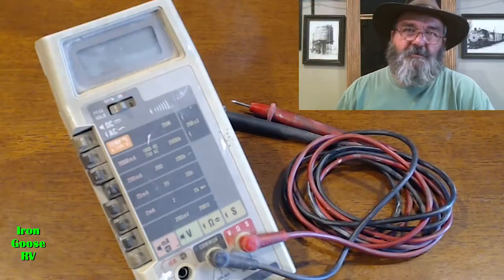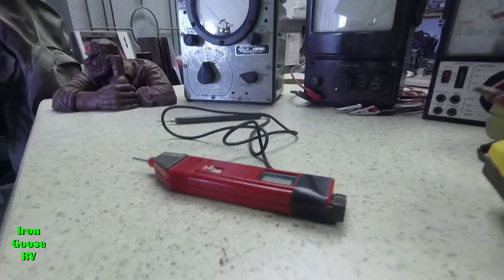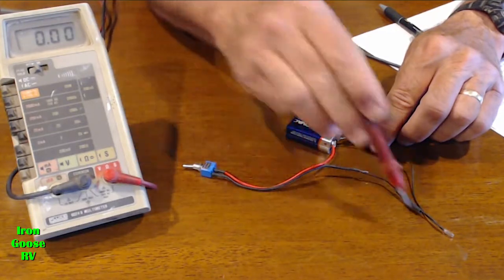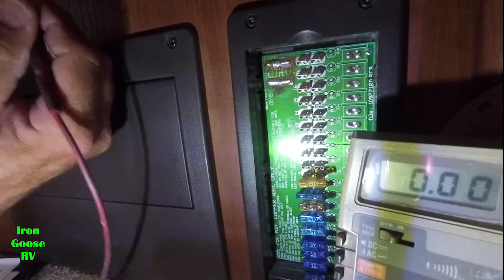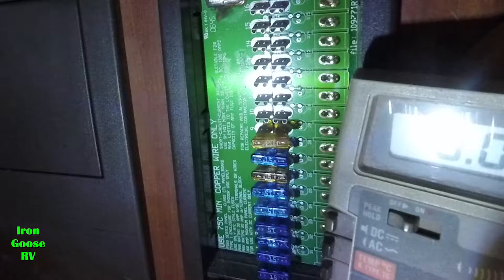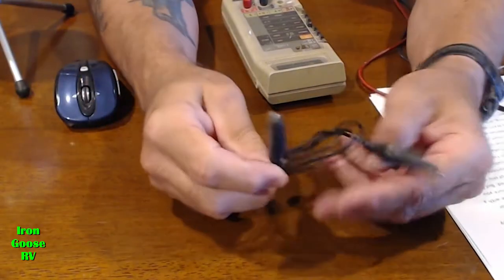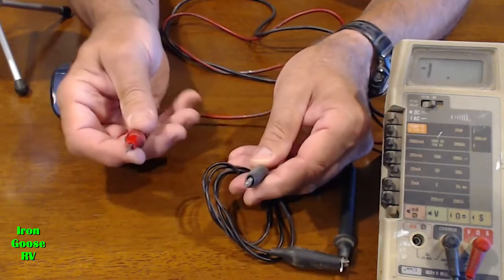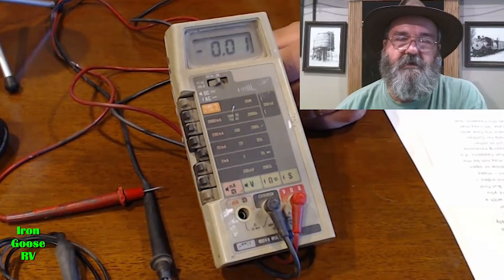Volt Meters and how to use them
This brief video helps RV'ers and others use their voltmeter and explains how to do some basic troubleshooting in your RV or vehicle in general.